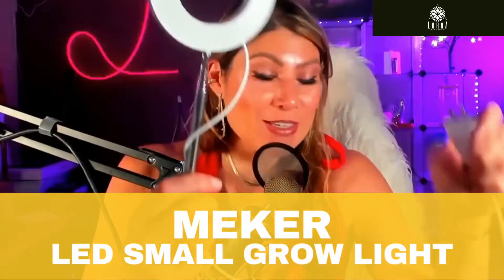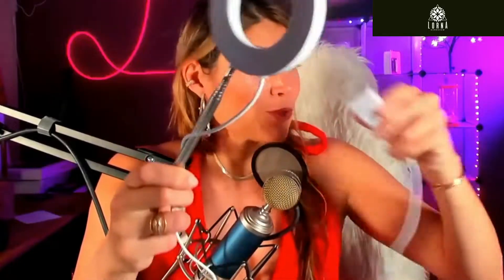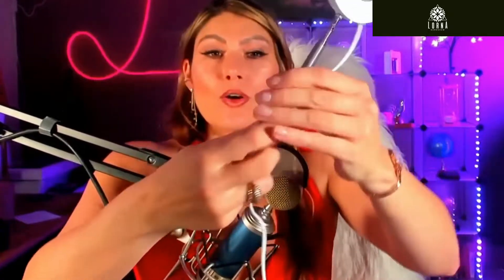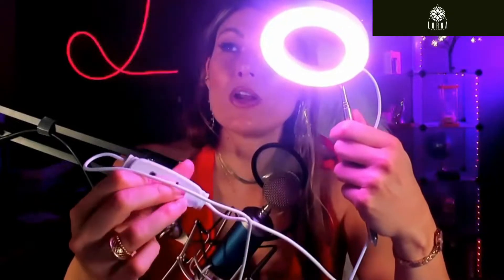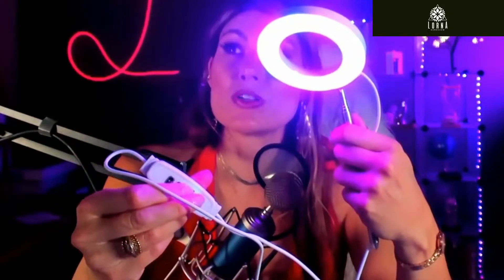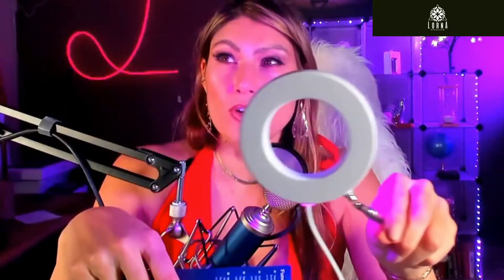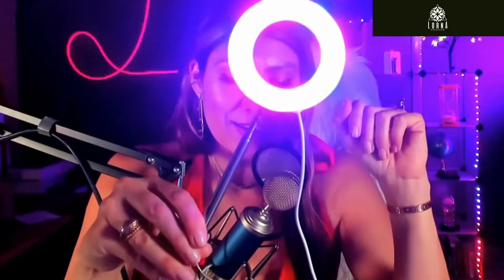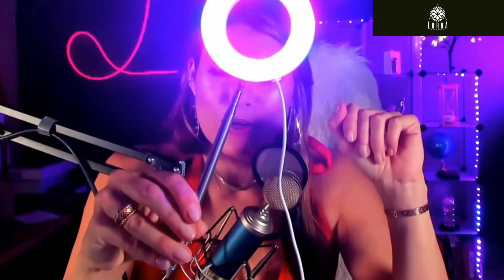MEKER LED Small Grow Light Review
MEKER LED Small Grow Light live video review by A-List Amazon Influencer and Singer-songwriter Lorna.

Grow Light for Indoor Plants, MEKER LED Small Grow Light, Height Adjustable Angel Ring Plants Growing Lamp, Full Spectrum, Automatic Timer, 5V Low Safe Voltage, Ideal for Small Plant Light (1 Head)